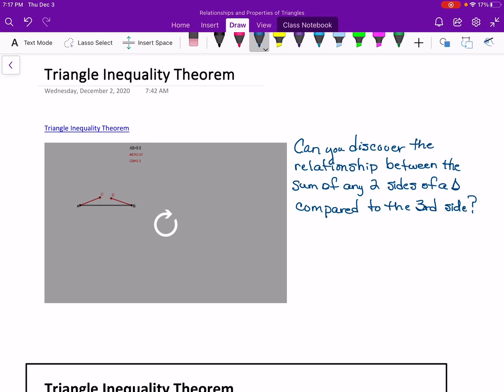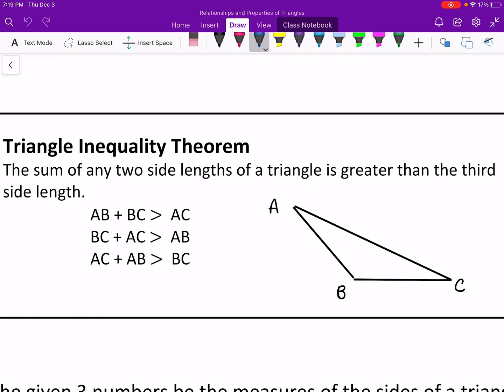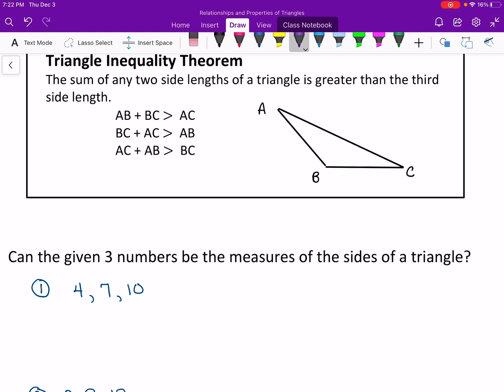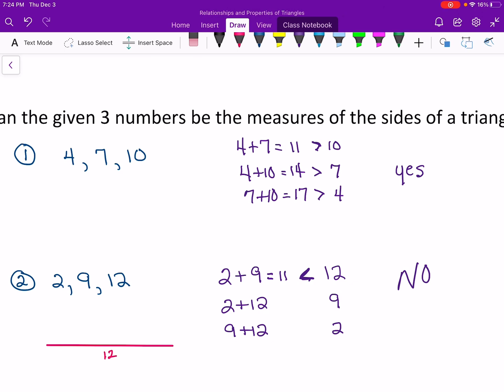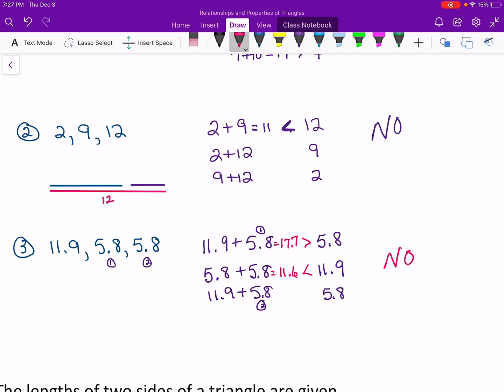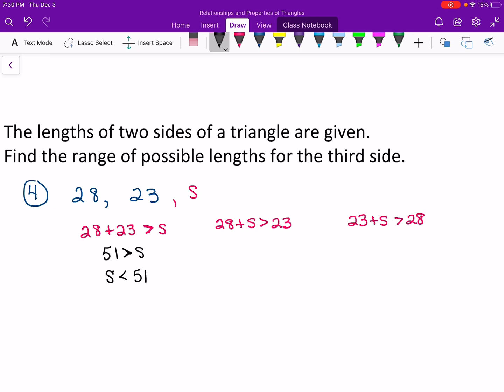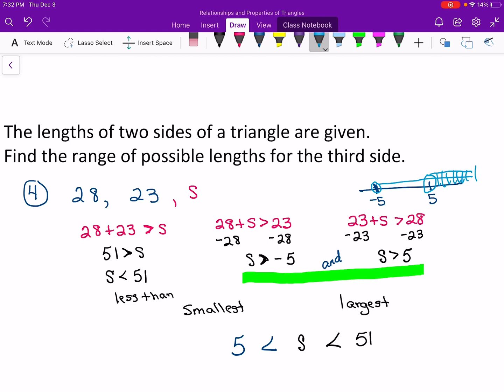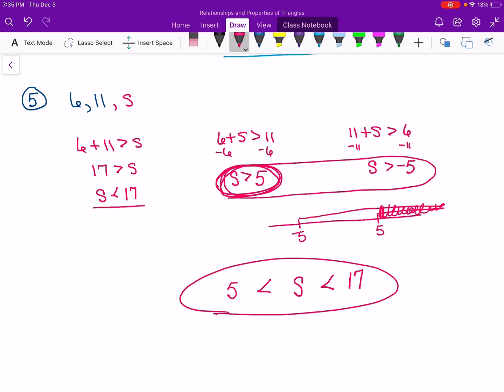Triangle Inequality Theorem